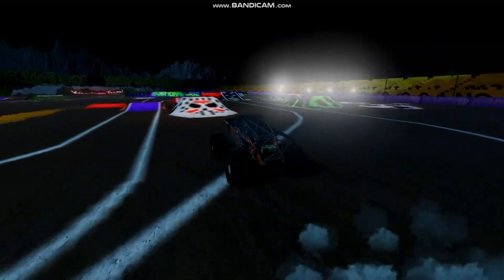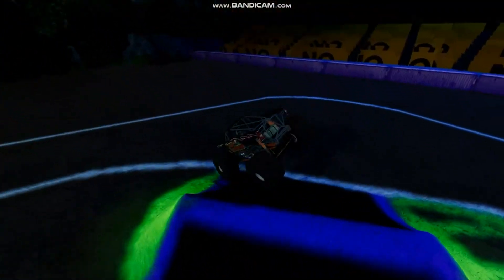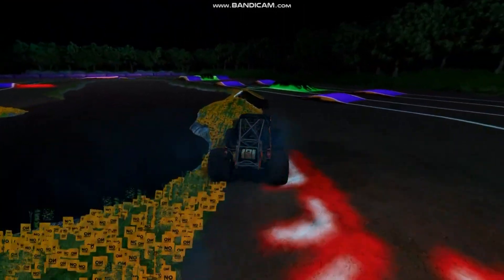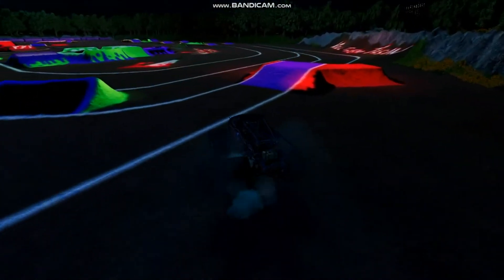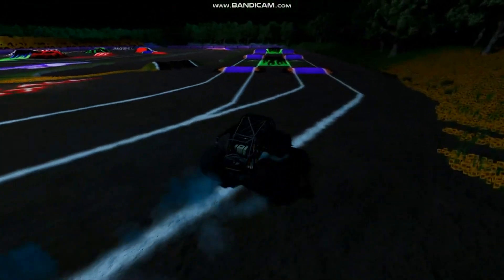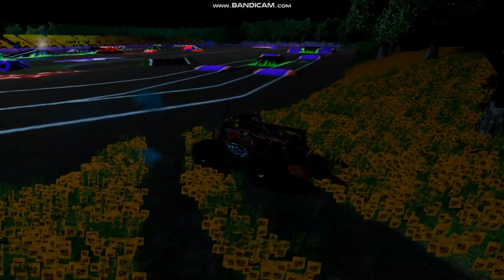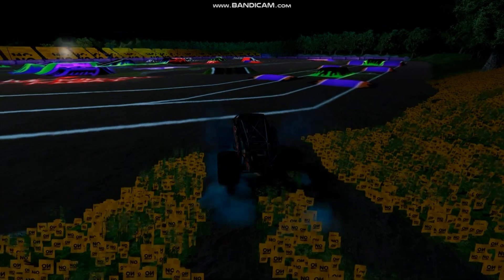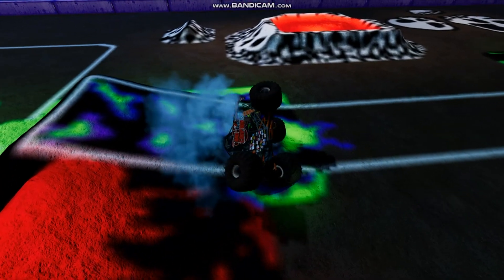BeamNG Monster Jam Freestyle Commentary #443 (Tempy Temp)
Here is another run by Tempy!